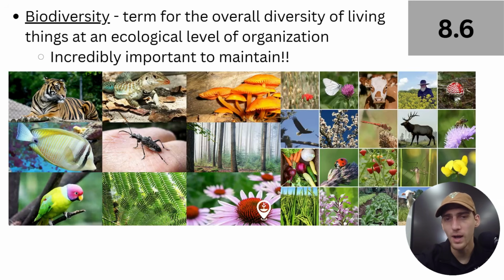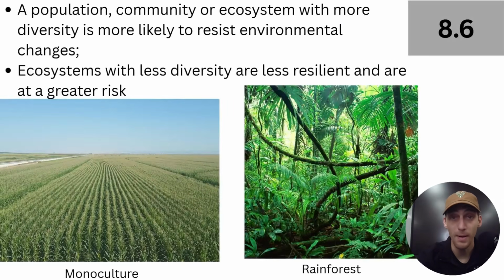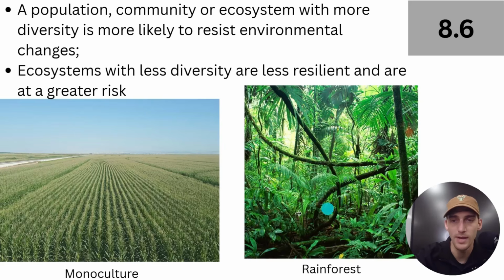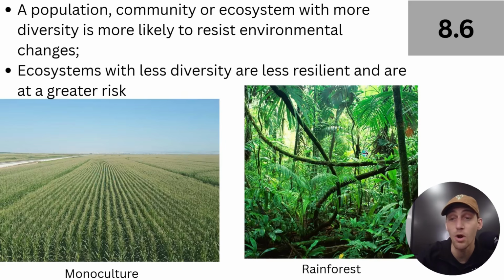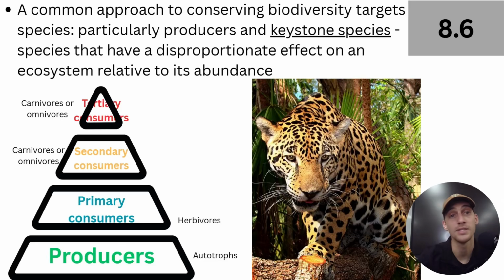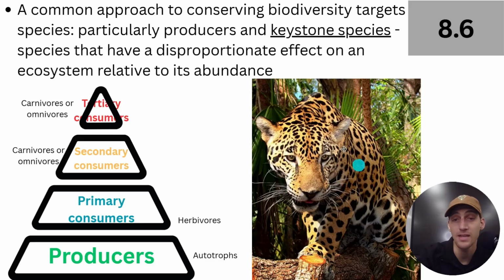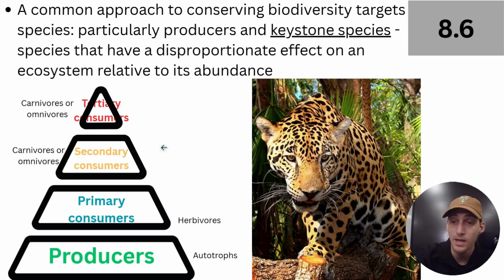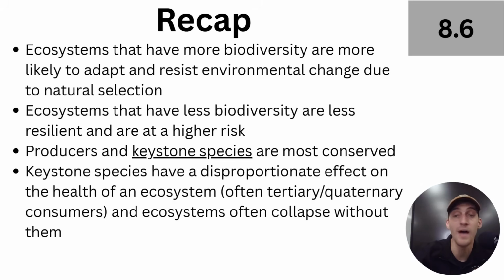8.6 Biodiversity - AP Biology (Updated 2025-2026)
In this video, I highlight the importance of biodiversity as it pertains to populations, communities and ecosystems and explain how producers and keystone species are critical factors in the maintenance of biodiversity.